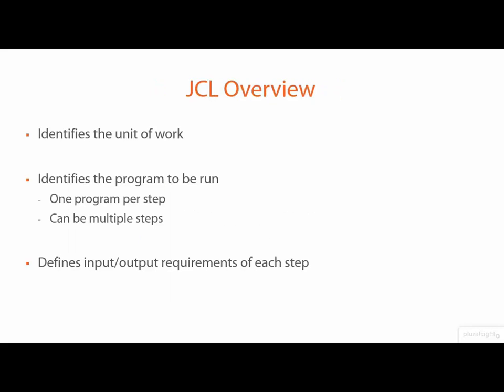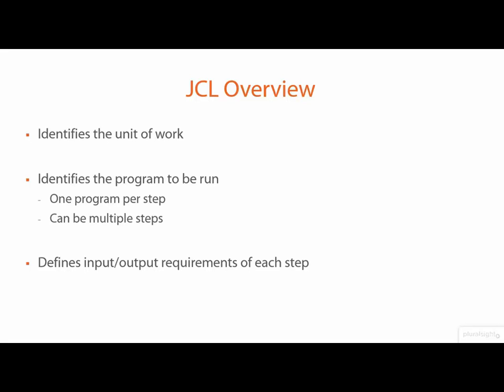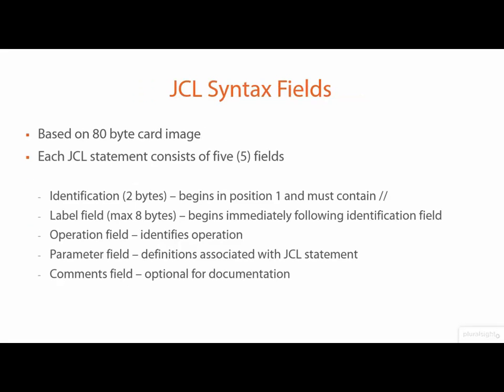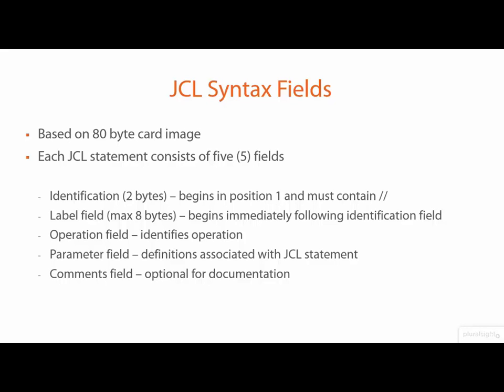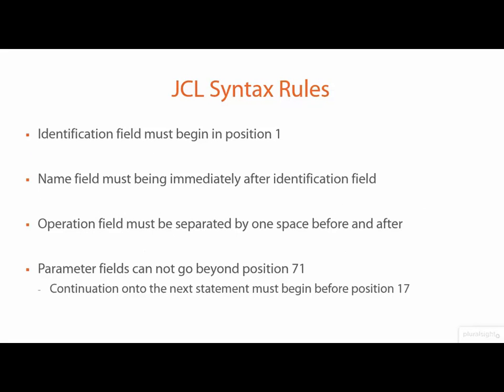07 01 JCL Syntax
Introduction to JCL